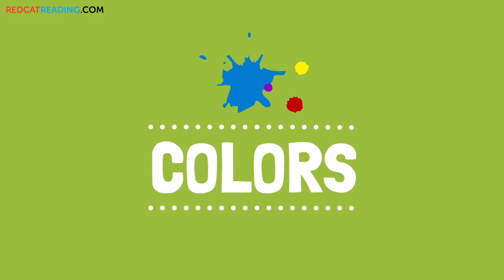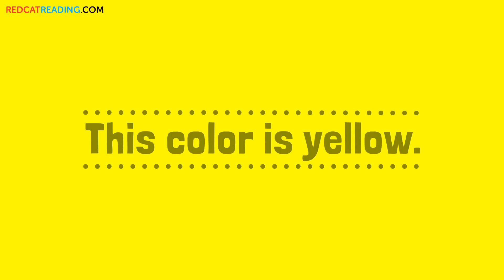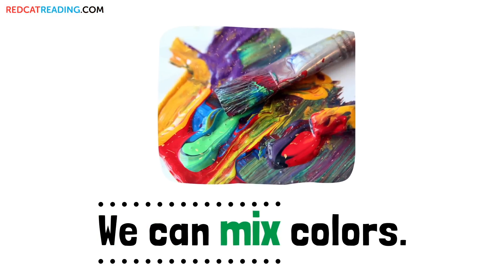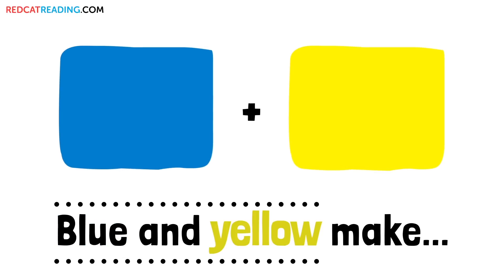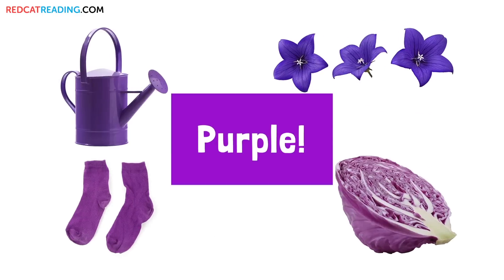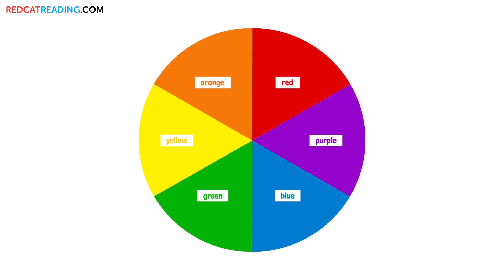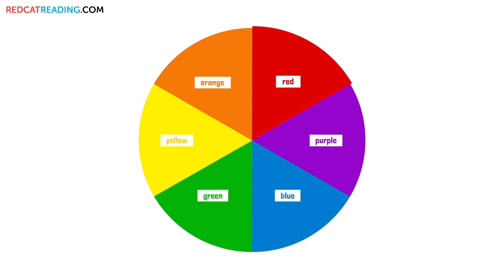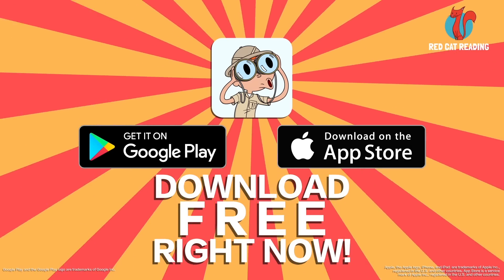Colors | Curious Kids | Fun Facts for Kids | Made by Red Cat Reading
Learn about the Colors and color combinations with a Level Reading book for Pre-kindergarten with simple fun facts about colors.

Kids love learning to read using our phonics and read aloud videos!! don't miss out!